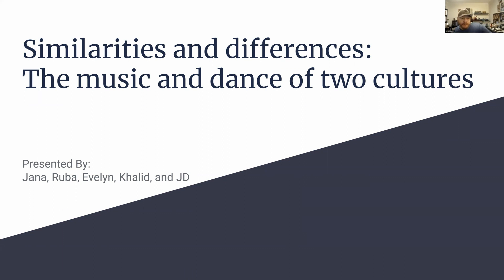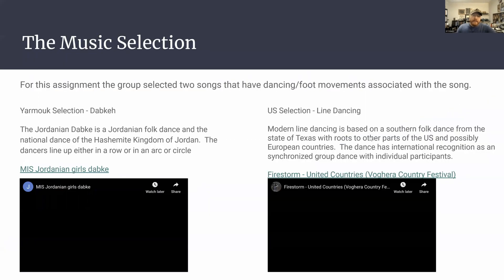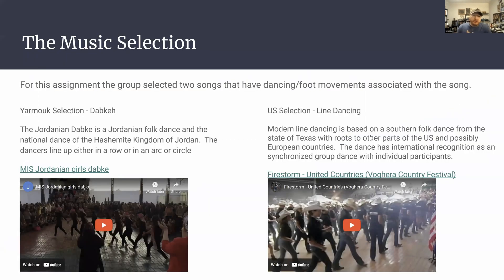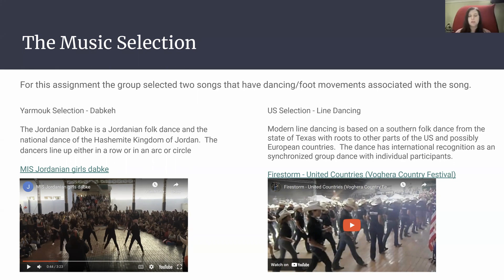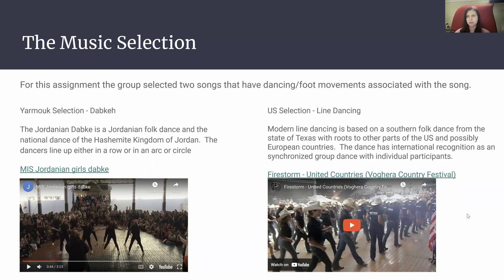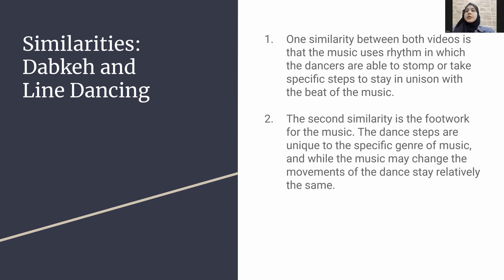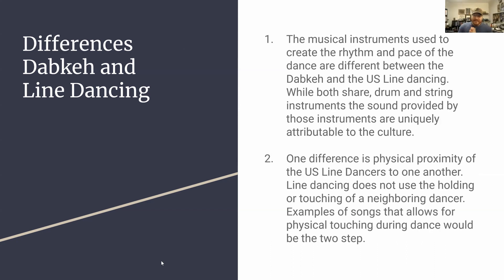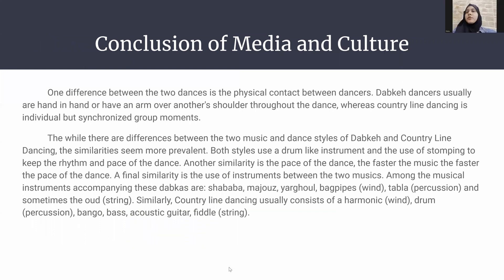Jd, Ruba. Evelyn, Jana, and Khalid & Final COIL Media Project